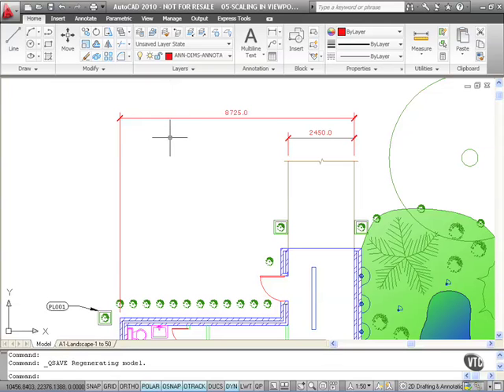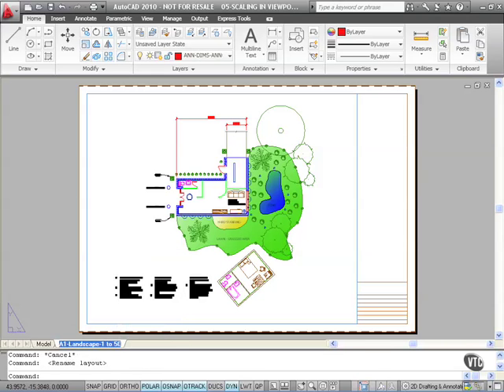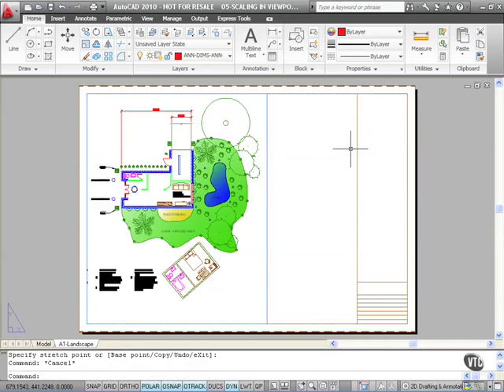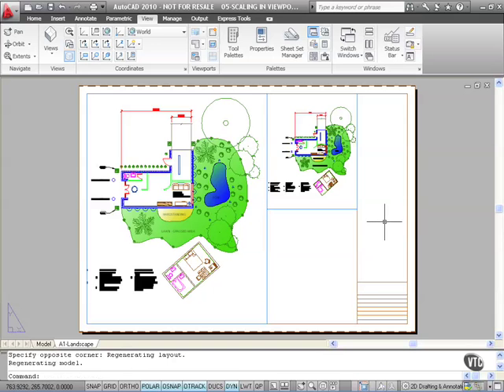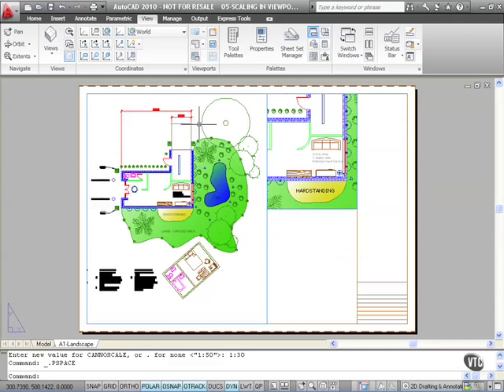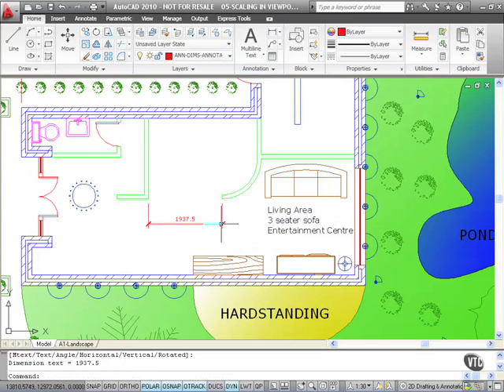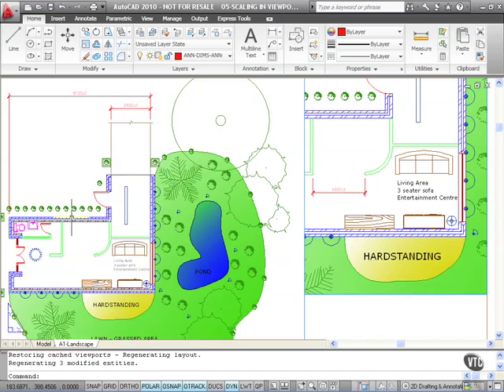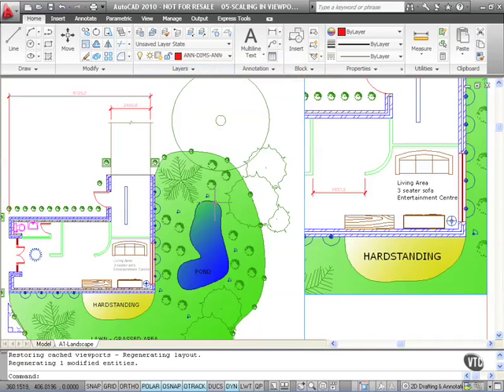05 02. Scaling in Viewports.mov